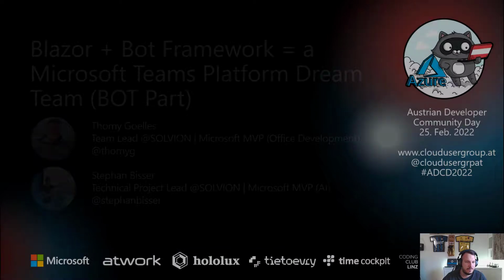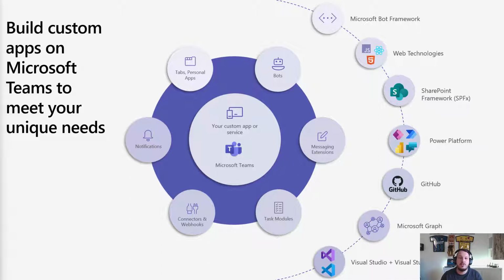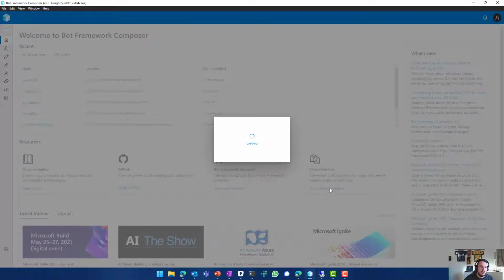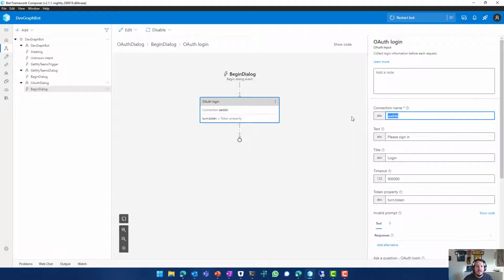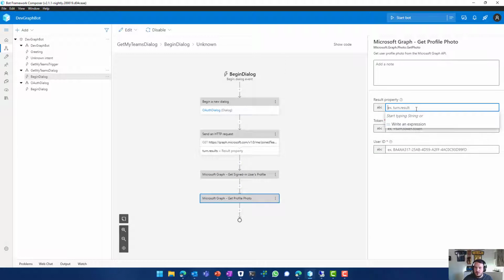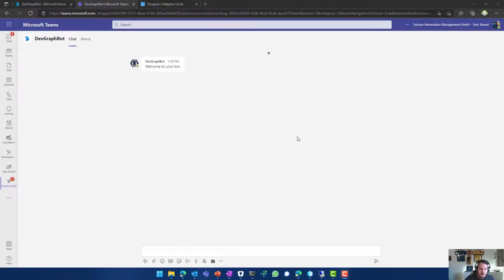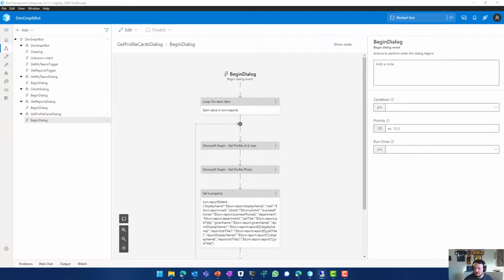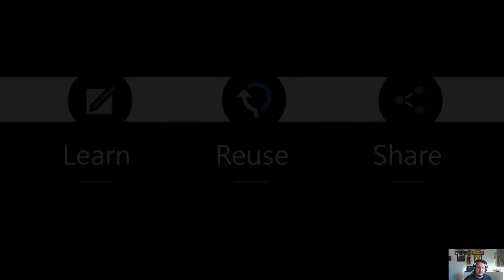s3-14 Blazor and Bot Framework equals a Microsoft Teams Platform Dream Team-1 (BOT) Stephan Bisser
Join us to take a look behind the curtains of developing for Teams as a platform with a special view on a Blazor Web App running on Azure which can be smartly connected with a chatbot built using the Microsoft Bot Framework and Azure Conversational AI platform to get the most out of your LOB Teams applications!